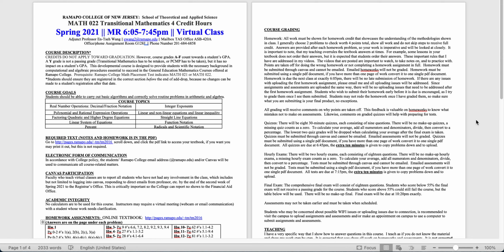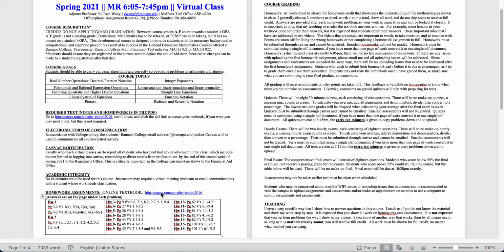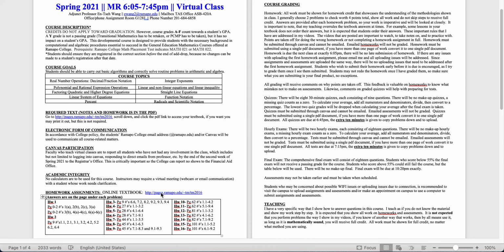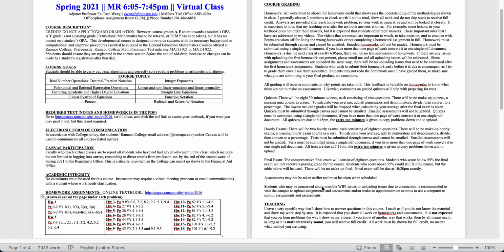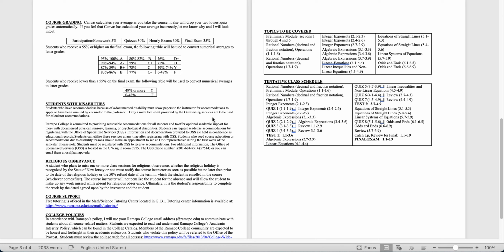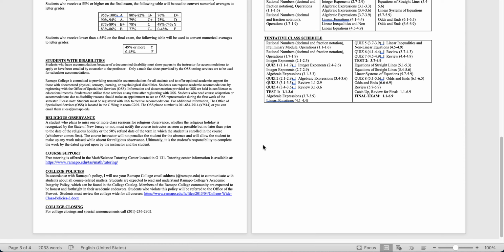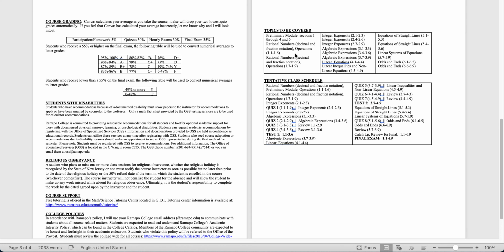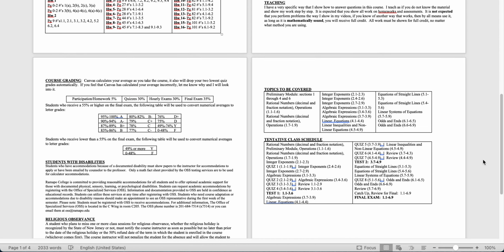Canvas Intro Video Part 2